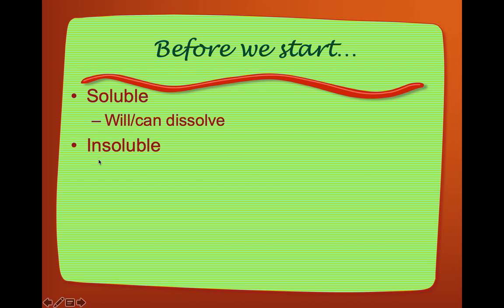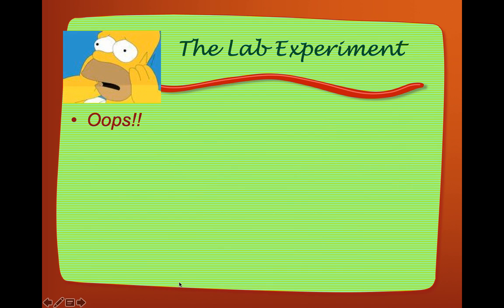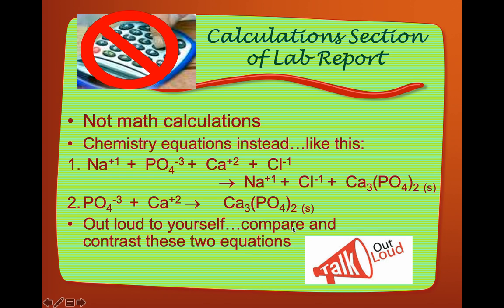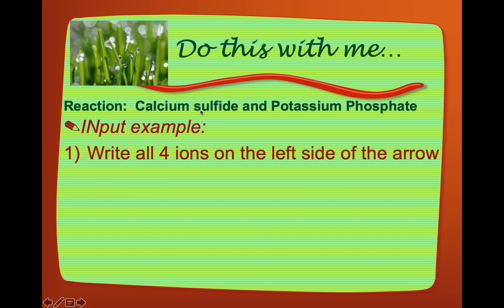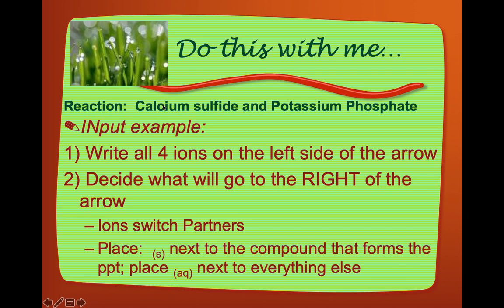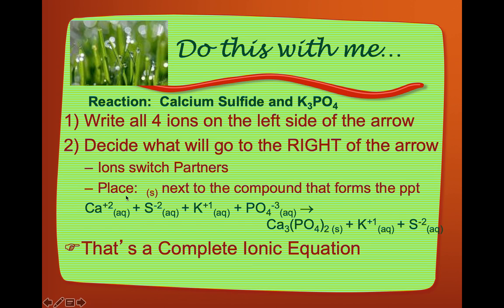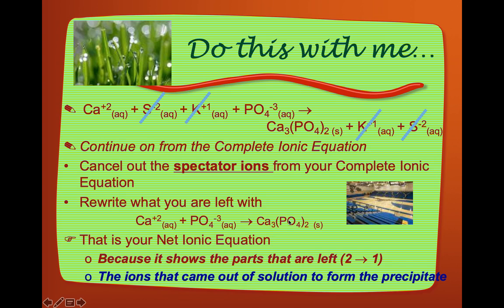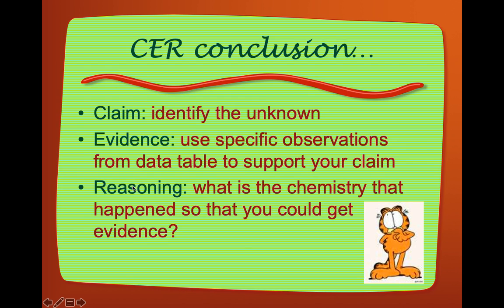Ionic Equations Video Notes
This video explains how to write complete and net ionic equations. This video also has some pre-lab information for the lab experiment identifying an unknown chemical from precipitate data.